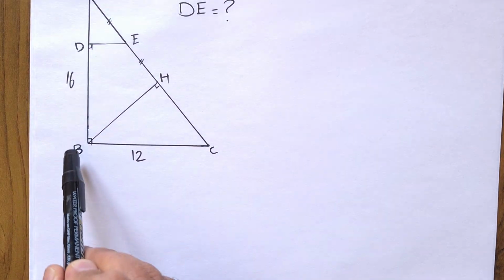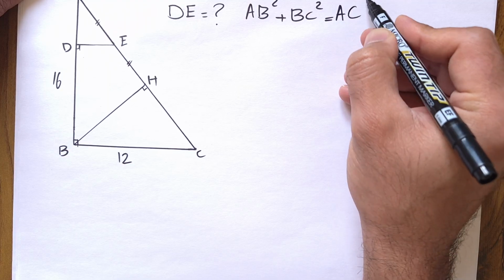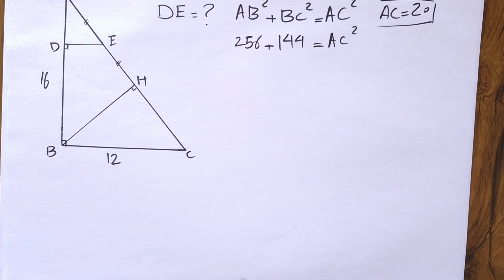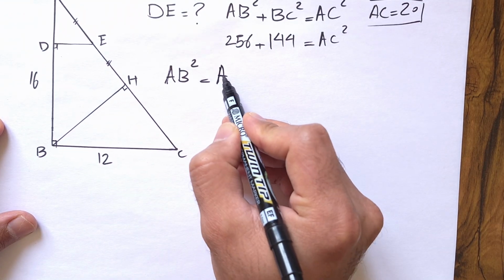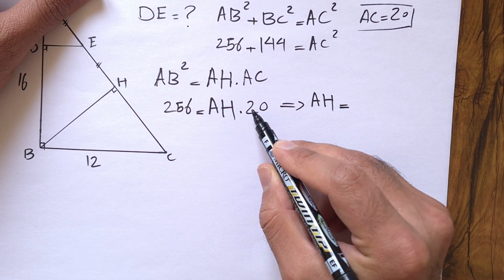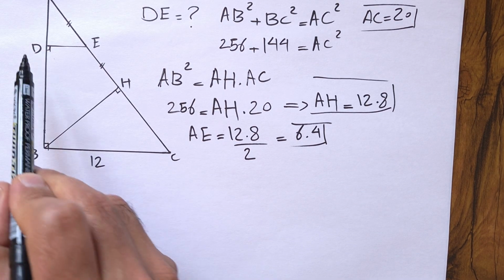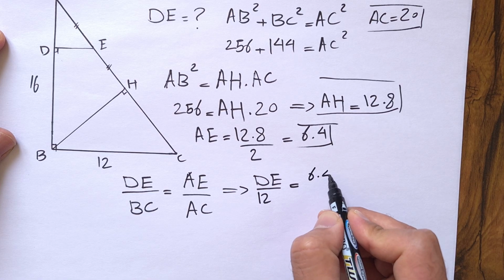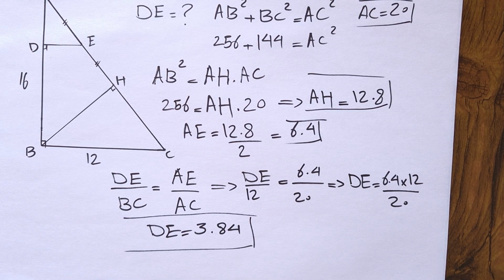Right Triangle Geometry Problem | Find DE Using Similar Triangles and Altitude Theorem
In this video, we solve a classic right triangle geometry problem step by step using the Pythagorean theorem, the altitude-to-hypotenuse theorem, and triangle similarity.

We are given a right triangle
𝐴
𝐵
𝐶
ABC with sides
𝐴
𝐵
16
AB=16,
𝐵
𝐶
12
BC=12, and hypotenuse
𝐴
𝐶
AC. A perpendicular is drawn from the right angle to the hypotenuse, creating two smaller segments. Point
𝐸
E is placed so that
𝐴
𝐸
𝐸
𝐻
AE=EH, and we are asked to find the length of
𝐷
𝐸
DE.

👉 What you’ll learn in this video:

How to apply the Pythagorean theorem to find the hypotenuse of a right triangle.

Using the altitude theorem (geometric mean theorem) to calculate segment lengths.

Setting up proportions with similar triangles to solve for
𝐷
𝐸
DE.

A step-by-step method you can apply to similar geometry problems in exams.

This type of problem is excellent practice for students preparing for exams such as SAT, ACT, GCSE, IIT-JEE, math Olympiads, and other competitive tests.